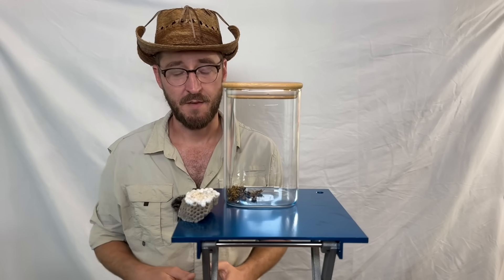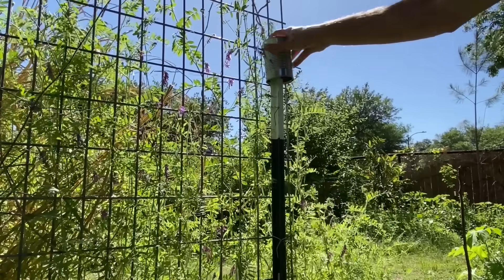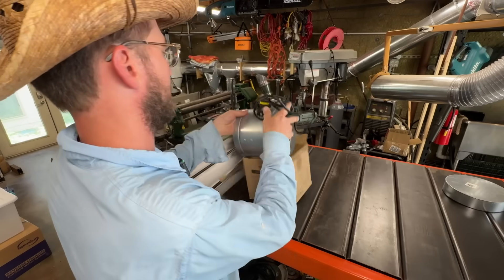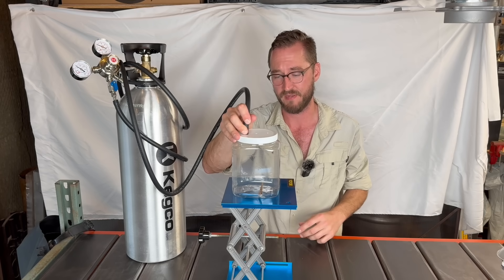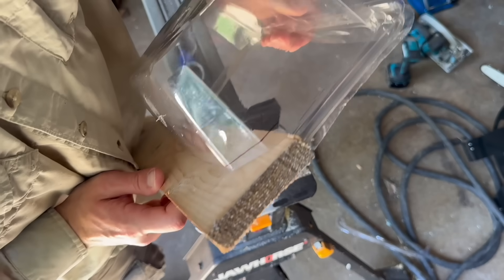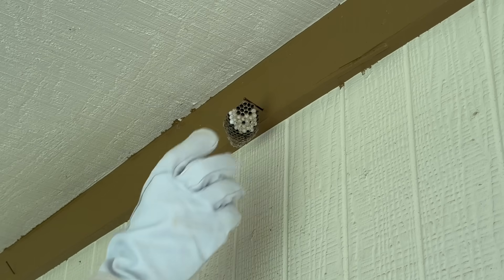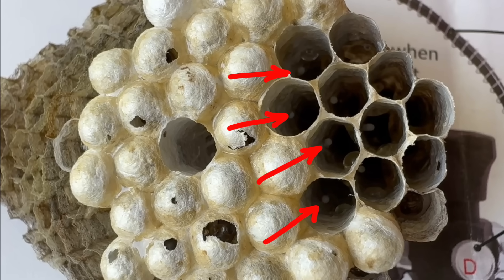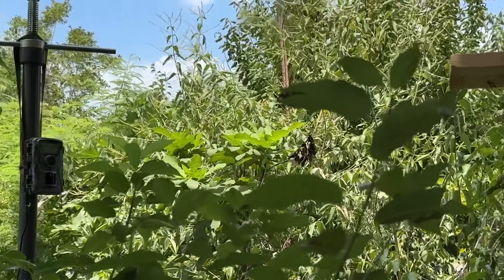Move WASP nests ANYWHERE!!!!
Anesthetize wasps and move their whole colony without hurting them. Does that sound crazy? It might be. but I did it anyway. See how.

If only you were in that group, think of all the wasps you could have caught by now!

This applies even if you click a link below and then buy something else entirely different that you needed anyway.  So if you want to help the CHANNEL for FREE just use a link below to get the the amazon home page and then start buying whatever you needed to get any way.  It doesn't cost you anything extra but it directs a small fraction of what amazon made on your sales toward the channel.  Think of it as a way of getting Amazon to donate to the "save the wasps" fund!

Vevor lift platform holding wasp jar in opening scene
Wine bottle cutter
Sock filters
Gorilla glue gun and sticks

My exact bug-snoozer rig:
Black hose
PVC pipe of same size and length
Clear plastic funnel
Electrical box fitting for same size as PVC pipe.  Use to hold custom plastic containers onto the end of the pvc pipe
Electrical fitting nut
Random pvc fitting that slips over the tip of the hose so that the hose doesn't fall out of the enclosure on the tip of the PVC pipe

Cheaper rig:
Use the same as above but with cheaper tank and regulator below:
Much smaller tank
Slightly cheaper regulator